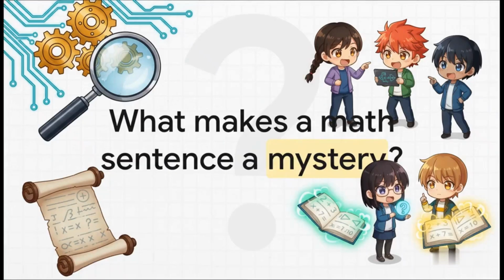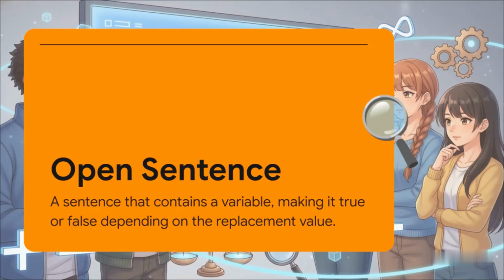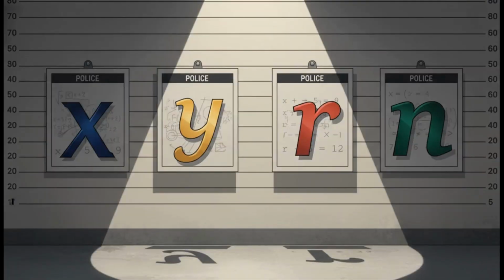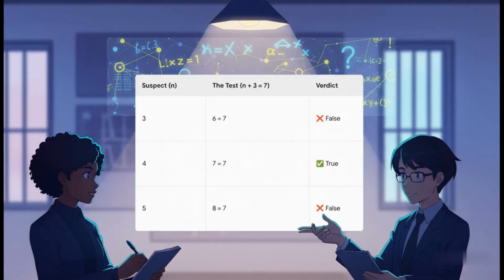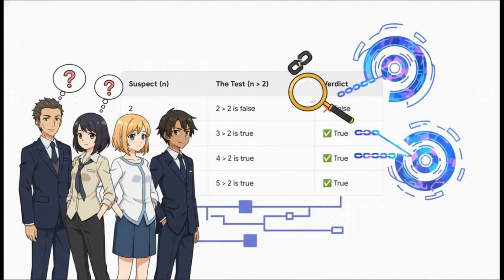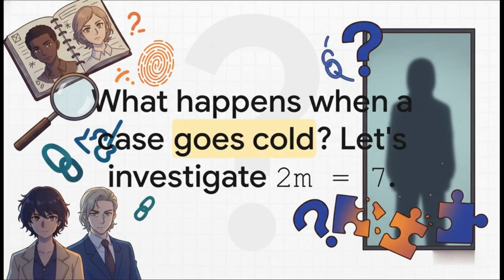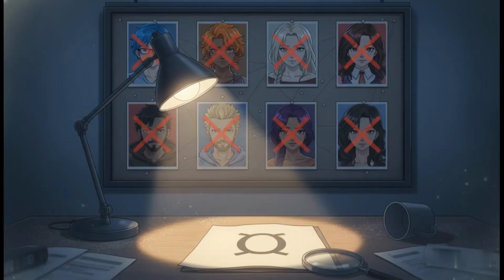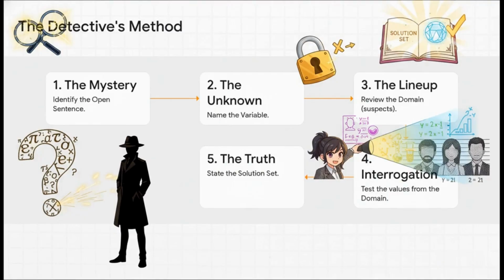1-3-7. Algebraic Language - Open Sentences & Solutions Sets (examples)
Are you struggling to understand the difference between a true statement and an open sentence? In this video, we guide you through essential algebra exercises designed to help you identify variables and calculate solution sets using specific domains.

What We Cover in This Video:

1. Defining Open Sentences: We start by distinguishing between closed statements (like '(2 + 3 = 5 + 0)') and open sentences, which contain variables like (x) or (y) that change the sentence's truth value depending on the replacement.
2. Identifying Variables: Learn how to spot the variable in equations, such as identifying (y) in the equation '(4y = 20)'.
3. Finding Solution Sets (Whole Numbers): We practice finding the correct replacement values from specific domains, such as {0, 1, 2, 3, 4, 5}. We solve problems like '(n + 3 = 7)' and determine when a solution set is empty  '{ }' or ' ∅'.
4. Solving Inequalities: We move beyond equality to solve inequalities like '(n  〉 2') and '(2n + 1 〈  8)', checking which numbers in our domain make these statements true,.
5. Working with Fractions and Decimals: We tackle more complex domains involving mixed numbers ('(2+(1/2)') and ('4+(1/2)') and decimals, solving equations such as '(x + 0.1 = 2.4)' and '(2x = 7)'.
6. Set Notation: Finally, we look at determining elements of a set based on specific conditions, such as {x I (3x + 1 〈  12)} given x ∈ {0,1,2,3,4,5}.

Join us to practice testing replacements and verifying solutions to build a strong foundation in algebra!